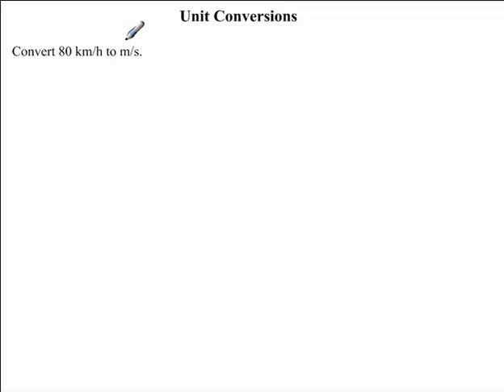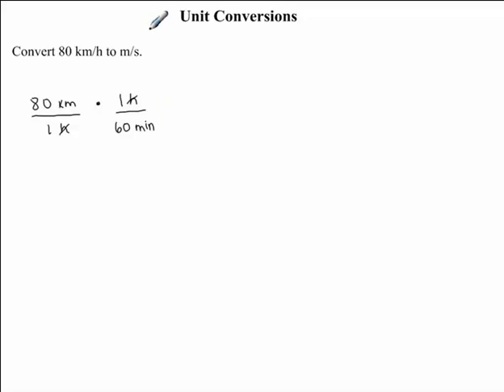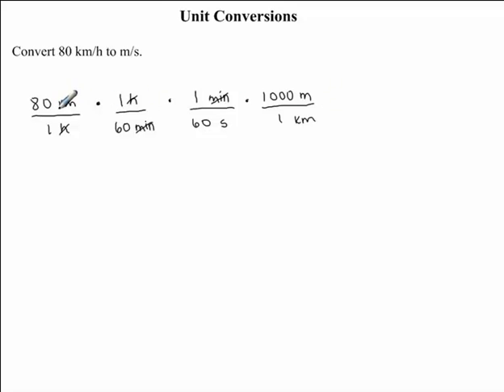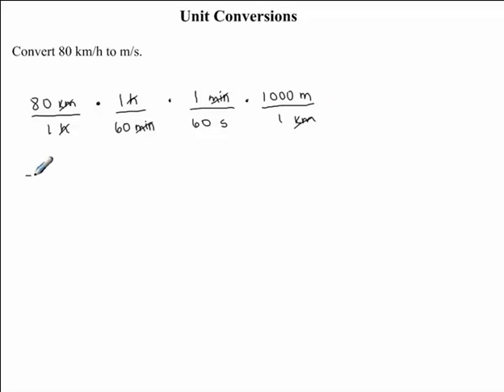Unit Conversion - Example 2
This video shows how to convert km-h to m-s.  (Project supervised by Dr. Robin Kay)